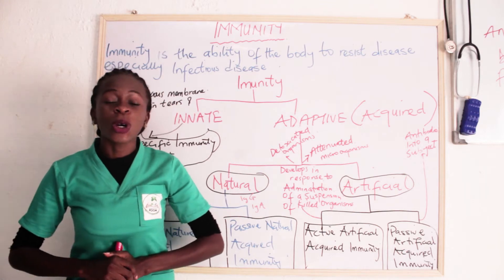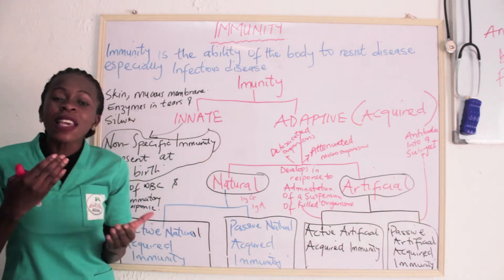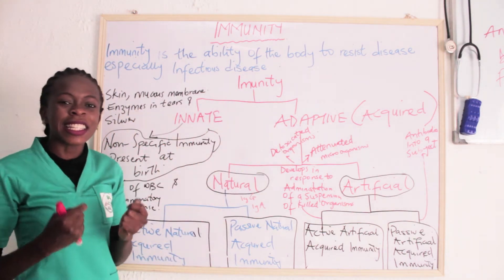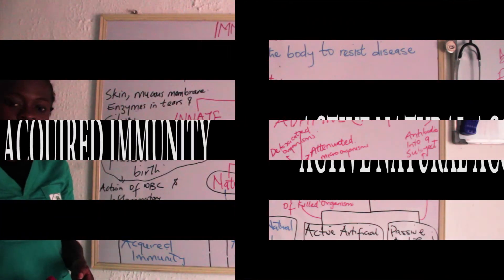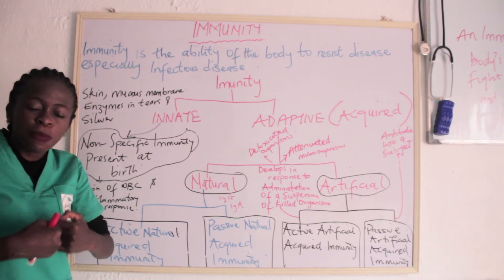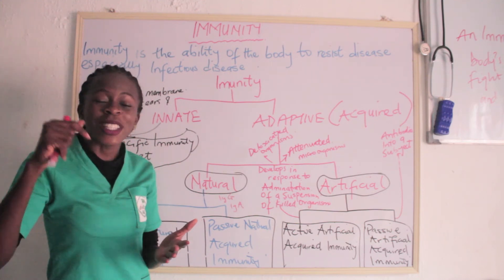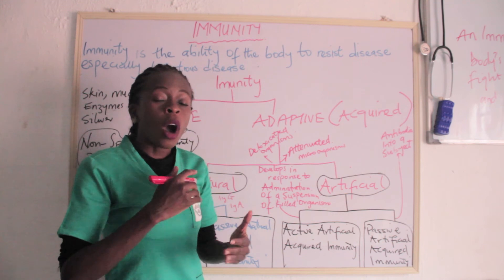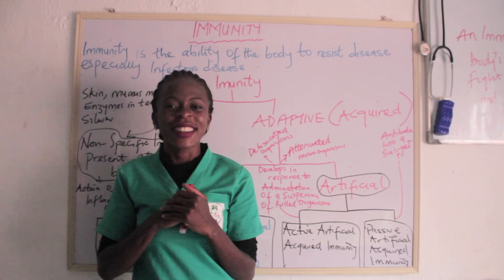Immunity-Definition and types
Immunity is the ability of an organism to resist a particular infection or toxin by the action of specific antibodies or sensitized white blood cells.